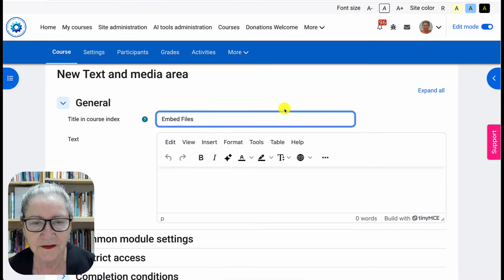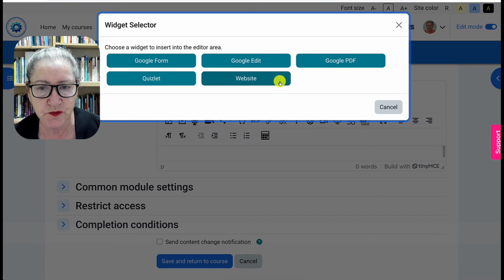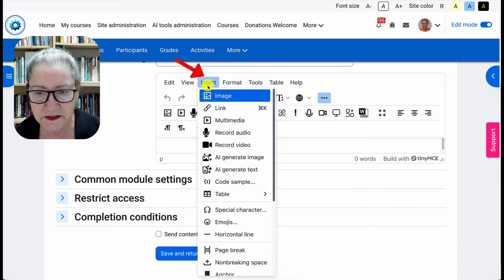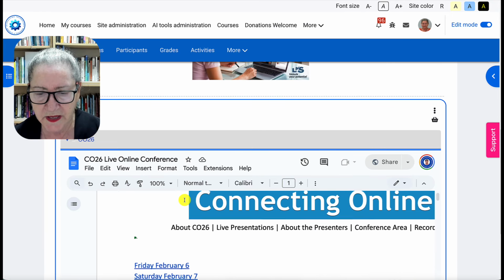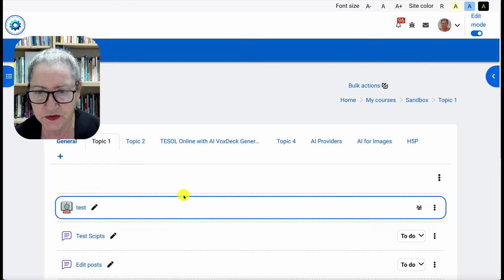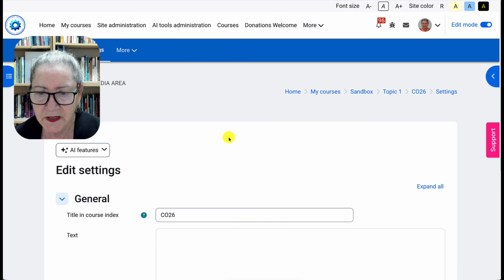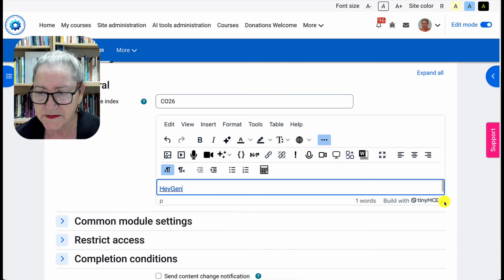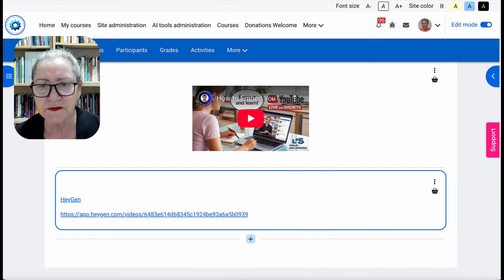How to Embed Google Docs & Files in Moodle with Generico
Learn the best way to embed files, Google Docs, and Google Slides into your Moodle courses using the Generico filter. This Moodle 5.1 tutorial shows you how to use Generico widgets to make your course content more interactive and accessible.

I'll also show you a critical mistake to avoid: how to properly link to external websites (like HeyJen) by setting them to "open in a new window." This simple step is essential for keeping students inside your Moodle course and preventing them from getting lost.

[00:00] Introduction to Embedding Files
[00:18] Accessing the Full Editor
[00:43] Finding Generico Widgets
[00:53] "Insert" menu.
[01:01] Overview of Generico Options
[01:59] How to Embed a Website
[02:08] A warning is given that some websites may not allow embedding.
[02:15] Note: For YouTube videos, you do not need Generico
[03:01] Embedding a Google Doc
[03:27] Difference between adding a hyperlink text
[05:38] Hyperlinking
[05:55] Troubleshooting Failed Embeds
[06:45] HeyJen does not work with the Generico "Website" embedder
[07:14] Open in a new window.
[08:20] Why "Open in a New Window" is Critical
[09:34] External website links should be set to open in a new window
[09:52] Conclusion